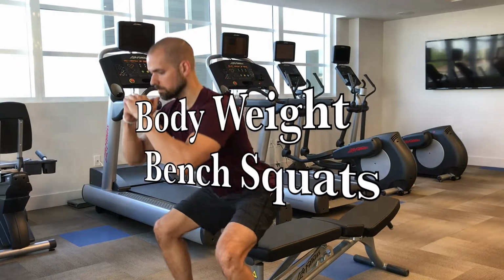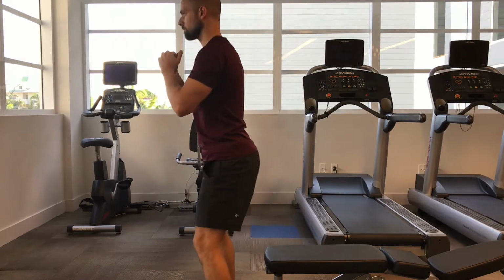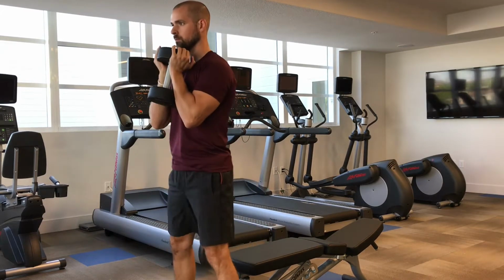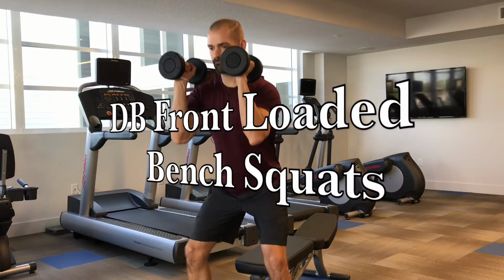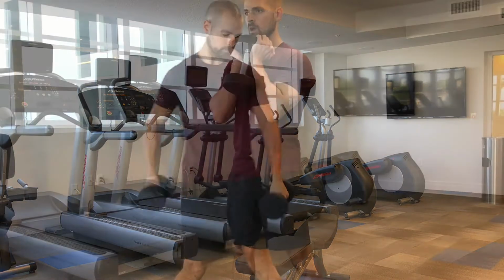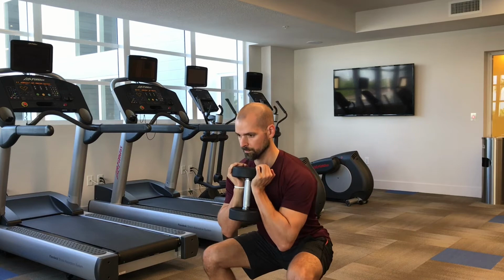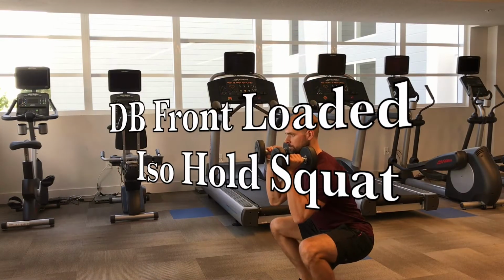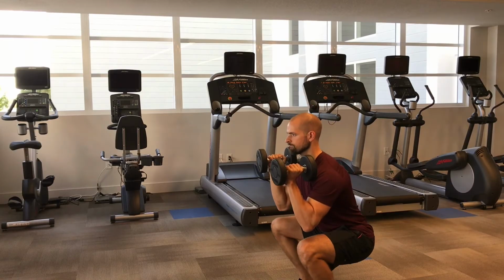Squat Progressions Using Minimal Equipment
Are you looking for ideas on how to progress your squat?  Does your community or corporate fitness center have minimal equipment?  Not to worry, Prime Health Management has you covered!  In this week's video I will be demonstrating how to progress a basic squat into a more challenging squat.  These variations will definitely leave your legs feeling like rubber if done correctly.  Remember to always consult your fitness centers personal trainer if you are unsure of the proper technique for these exercises.

1) Body weight bench squat
2) Goblet squat to the bench
3) 2 Dumbbell front loaded squat to the bench
4) Goblet squat with isometric hold at the bottom
5) 2 Dumbbell front loaded squat with isometric hold at the bottom

For more information on how Prime Health Management can benefit your luxury apartment building or corporate fitness center in and around the Boca Raton, Delray Beach Florida area, please refer to our website or send us an email at .